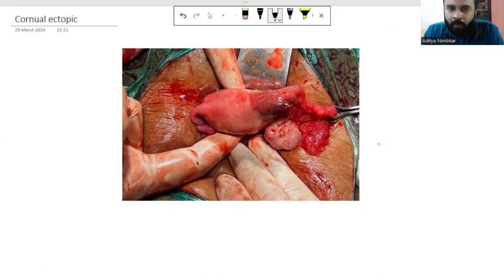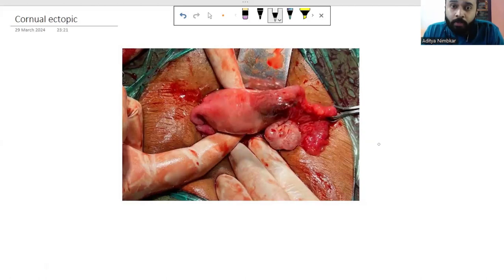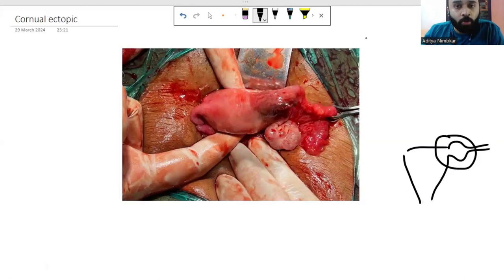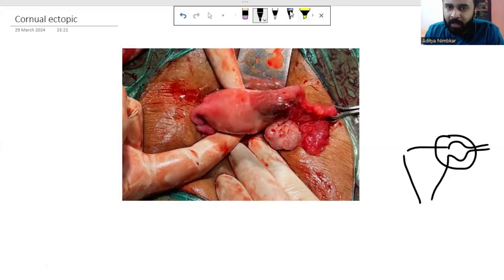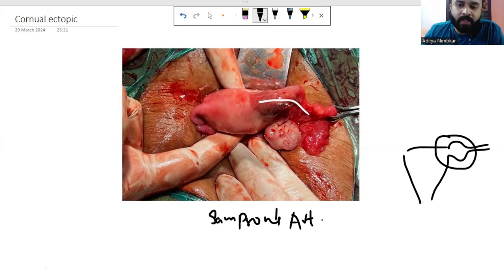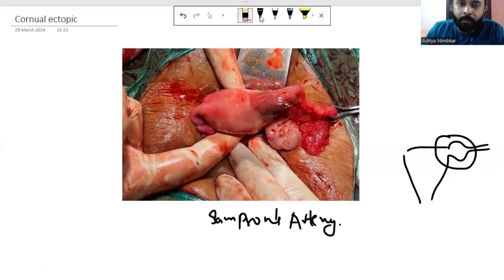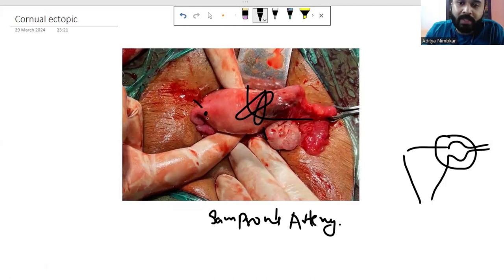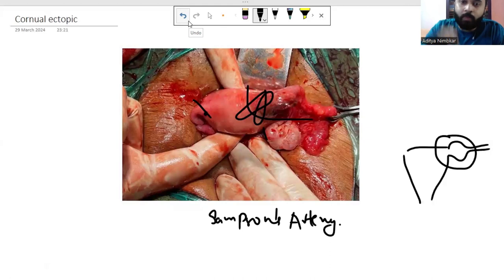Understanding Sampson's Artery: Key to Cornual Ectopic Pregnancy | ObGynugget | Dr Aditya Nimbkar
Join Dr. Aditya Nimbkar as we shed light on Sampson's artery, an often overlooked yet crucial factor in cornual ectopic pregnancies. Delve into its significance and role in this challenging obstetric condition.
The platform offers a wide range of resources, including surgical videos, MCQs for practice, previous year questions, and notes, all conveniently available in one platform.
Prebook Today!